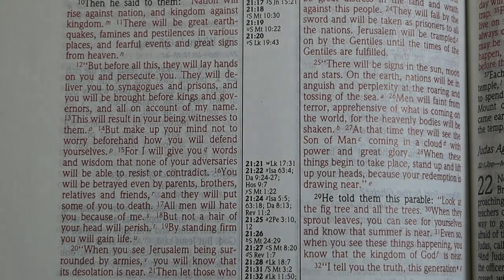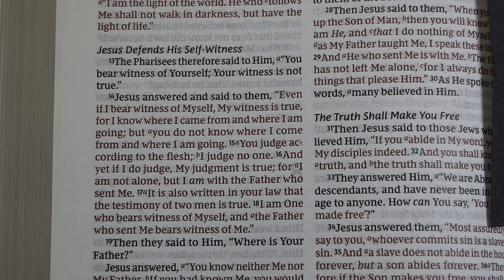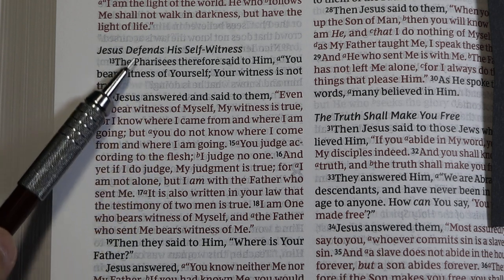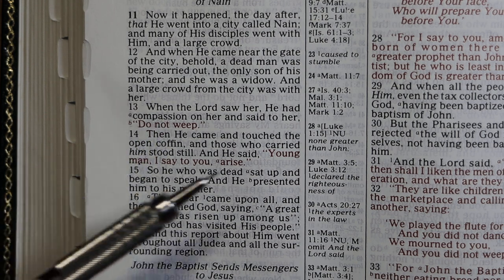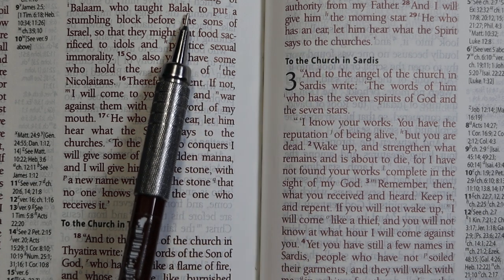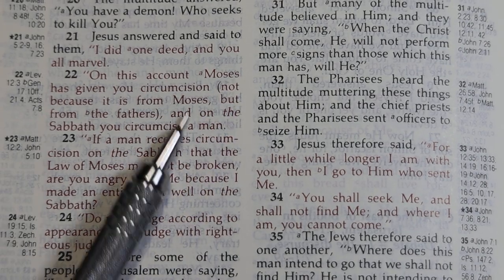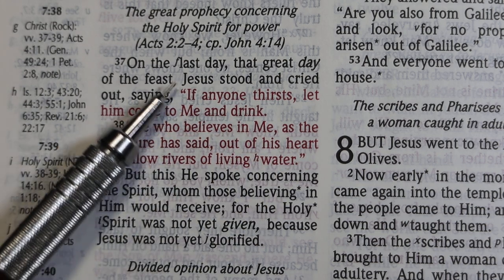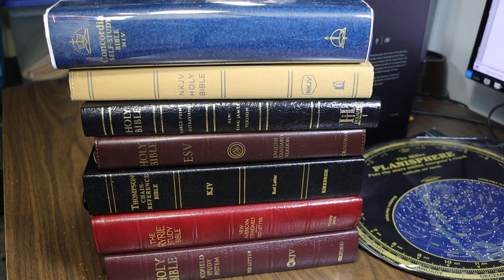Why I Dislike Red Letters in Bibles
Why I dislike red letters in Bibles, a brief explanation.